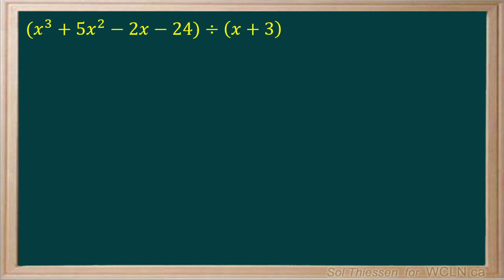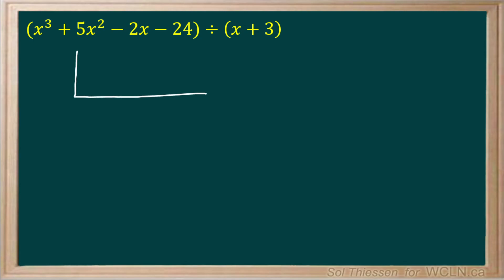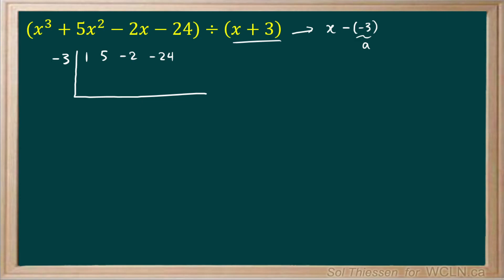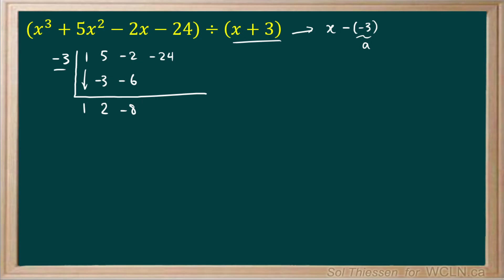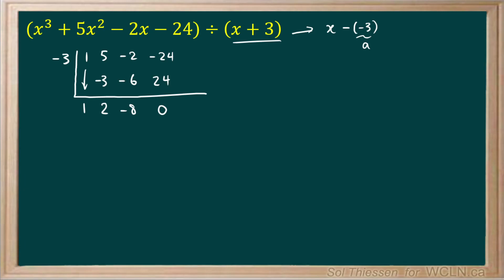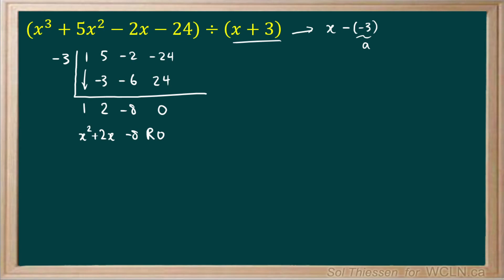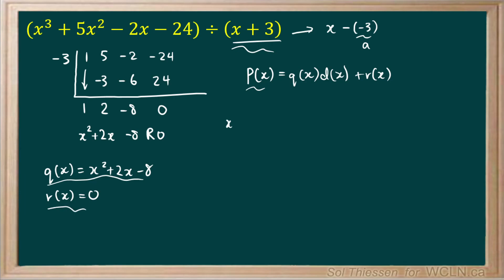WCLN - Synthetic Division Example 1